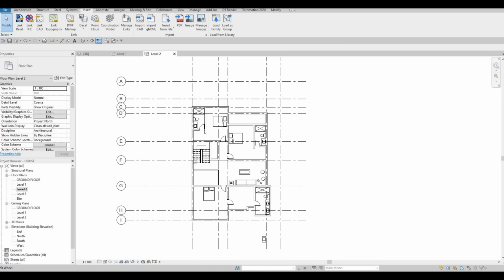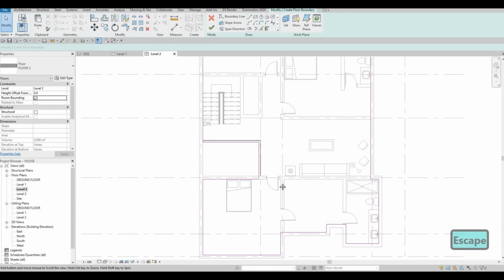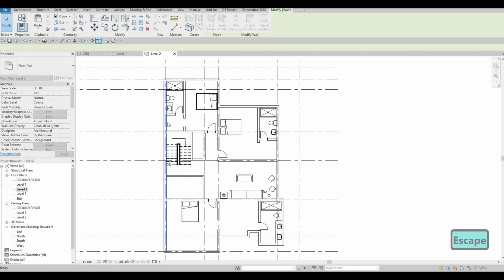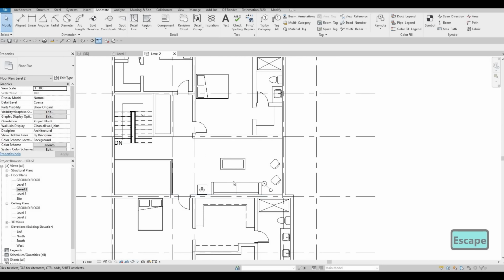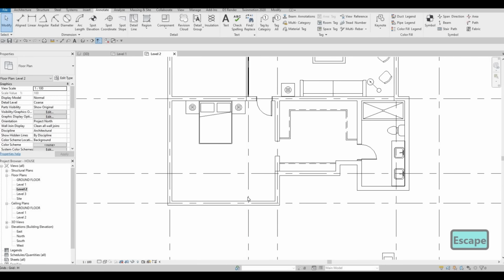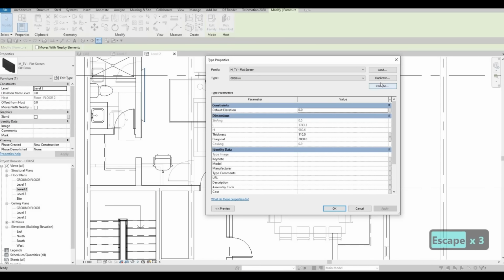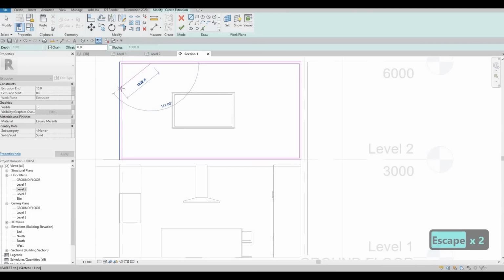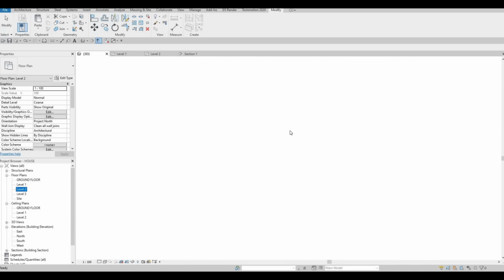GF House | Part 11 | Complete Step By Step Project | Revit and Twinmotion Tutorial